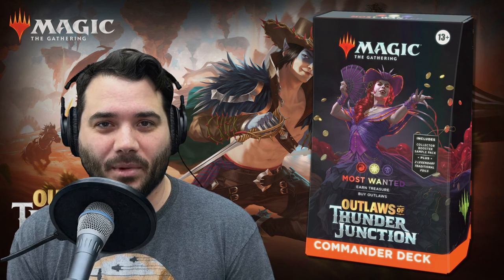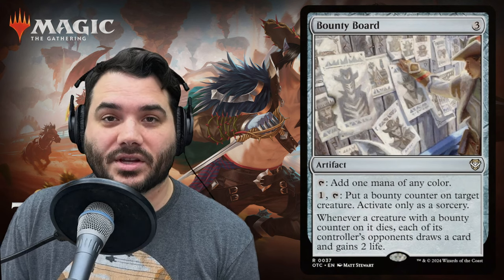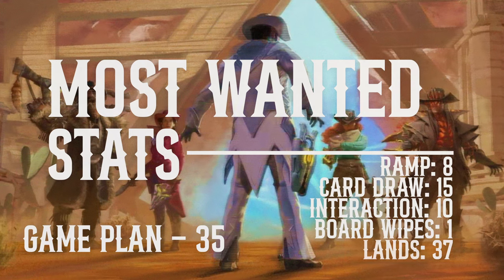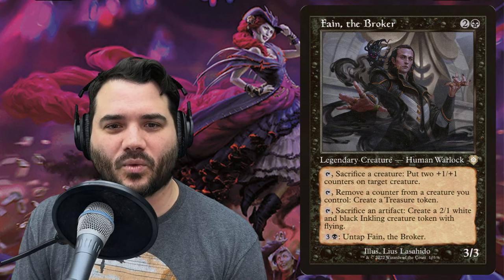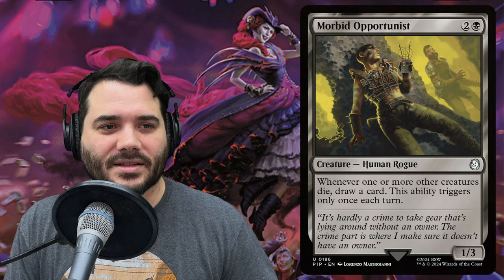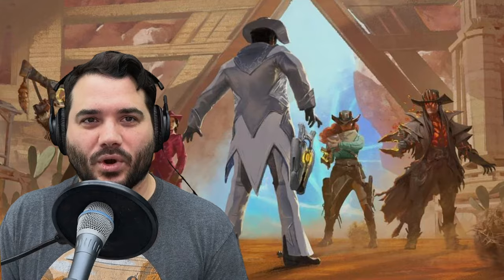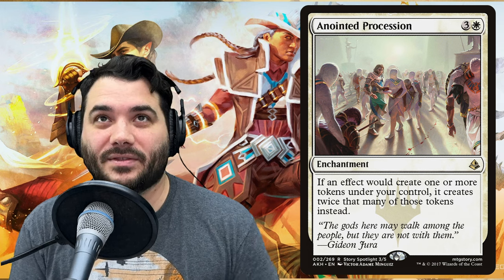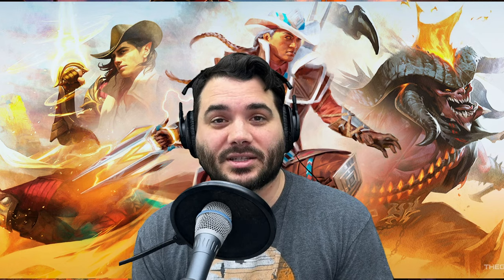Most Wanted Precon Budget Upgrade | Review | $50 Upgrade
Outlaws of Thunder Junction MOST WANTED Precon $50 Upgrade and Review! Olivia, Opulent Outlaw | Commander EDH MTG

Linktr.ee/SouthernSorcery

00:00 Intro
00:26 Commander
1:22 New Cards
7:10 How The Deck Works and Stats
8:37 Reprints: Creatures
16:56 Sorceries
18:56 Instants
19:45 Artifacts
21:04 Enchantments
21:53 Lands
22:23 Adds/Removals